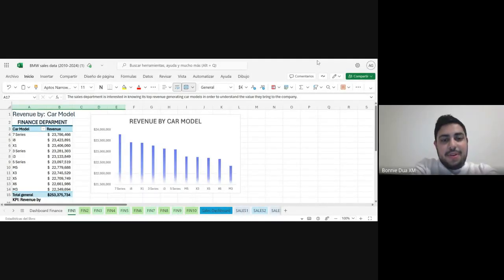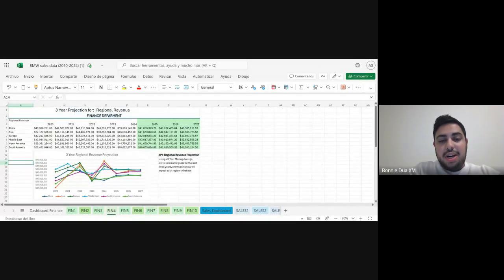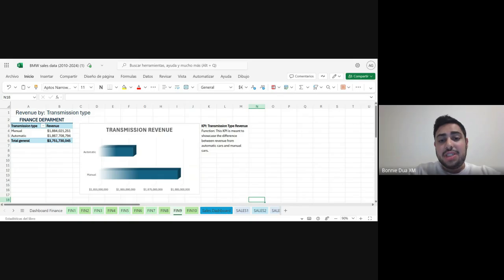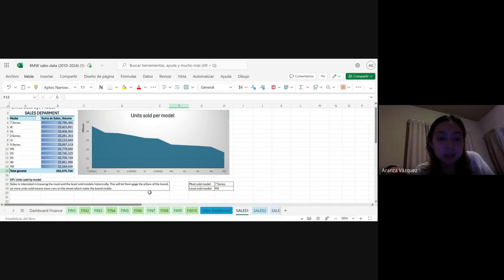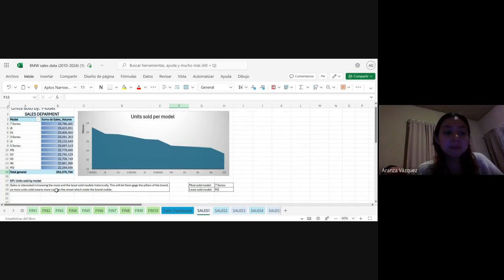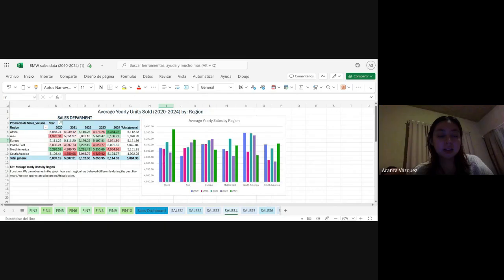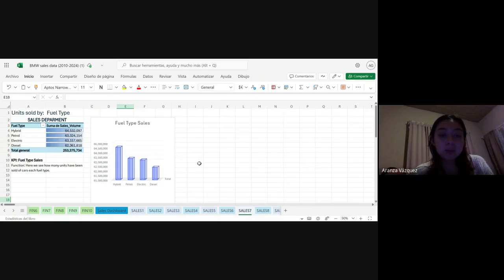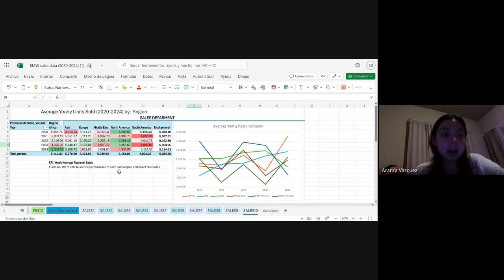mzw ahdv vnq 2025 11 17 23 35 GMT 6